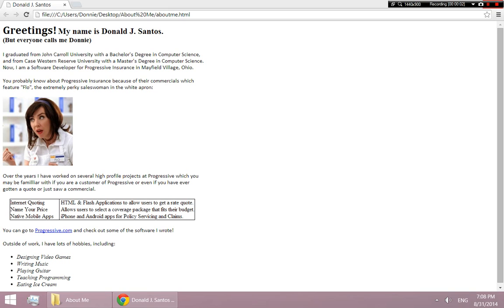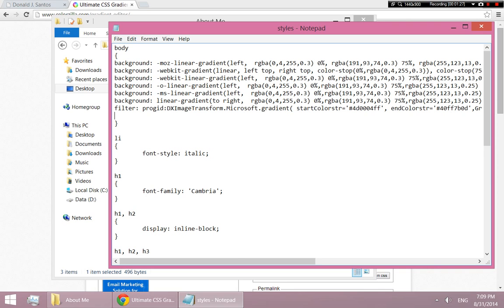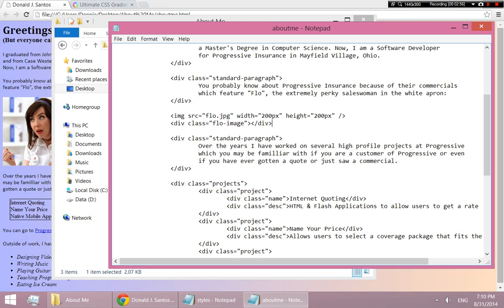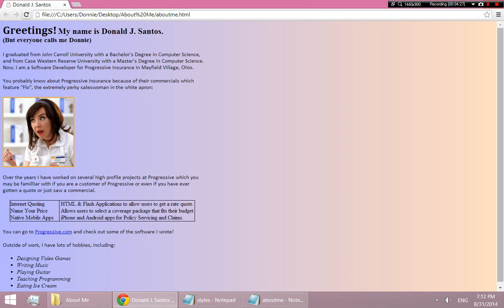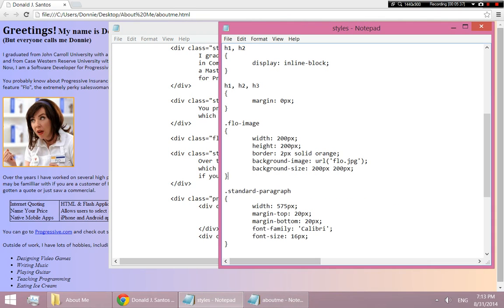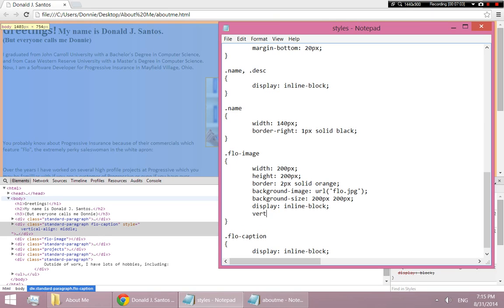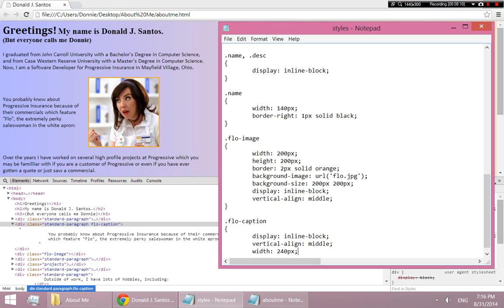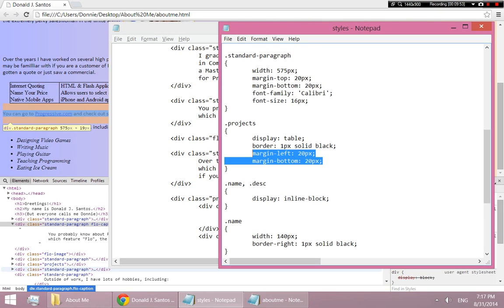Introduction to CSS - Gradients & Backgrounds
Placing background colors and gradients on to block elements.